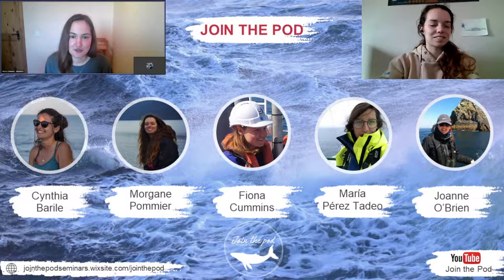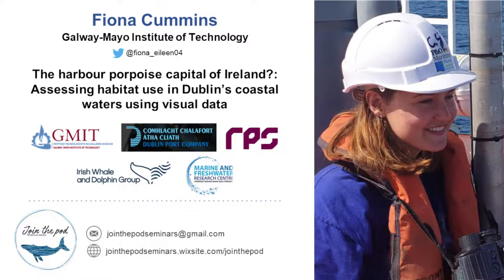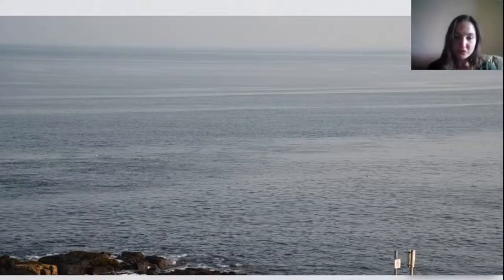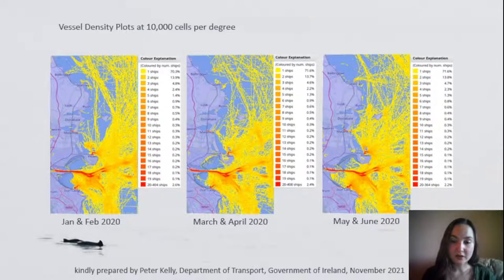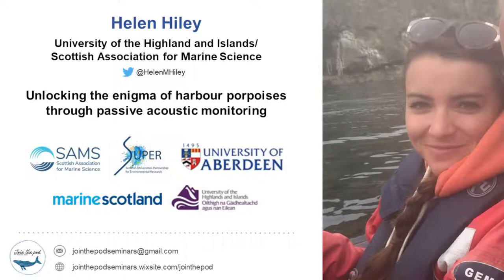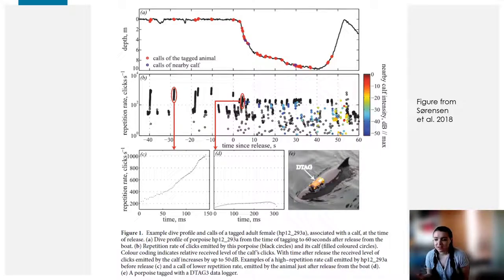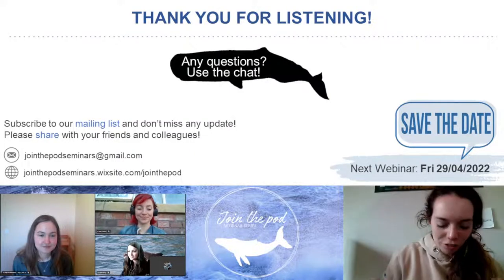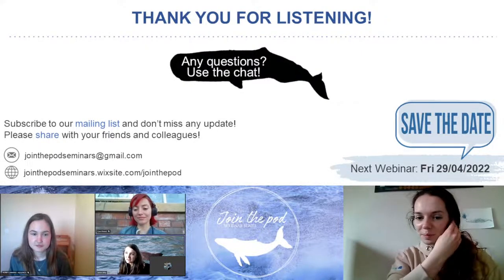Episode 5: Porpoise-ful research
- Join The Pod #05 -
Have you ever sighted Europe's smallest cetacean? In episode 5 we are putting the spotlight on the harbour porpoise as Fiona Cummins, Helen Hiley and Dr Cara Gallagher will be introducing us to their research on this timid species.

Detailed program:
- 00:00:00 - [Opening] Welcome back to the Pod!
- 00:00:48 - [Speakers] Introduction of our invited speakers
- 00:04:16 - ["Porpoise in Dublin Bay" by Fiona Cummins] Fiona Cummins presents her PhD research, using visual data to investigate harbour porpoises habitat use in Dublin's coastal waters (Galway-Mayo Institute of Technology - @fiona_eileen04)
- 00:21:49 - ["Passive acoustics for porpoises" by Helen Hiley] Helen Hiley takes us through the advantages of passive acoustics and gives us a sneak peak into her PhD research (Scottish Association for Marine Science - @HelenMHiley).
- 00:42:25 - ["Sea-mulations" by Dr. Cara Gallagher] Dr. Cara Gallagher explains us how bioenergetic models can be used to assess population consequences of disturbances (Aarhus University, University of Potsdam - @CaraAGallagher)
- 01:03:27 - [Q&A session] The speakers answer questions!

You can join our mailing list to make sure you don't miss any update on the next webinars!

NEXT EPISODE: Friday, 29th April...